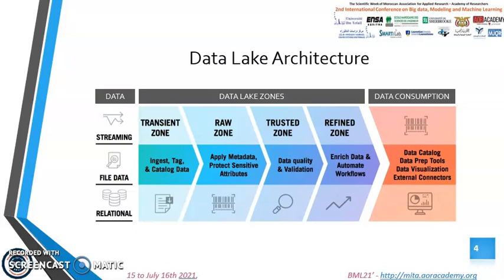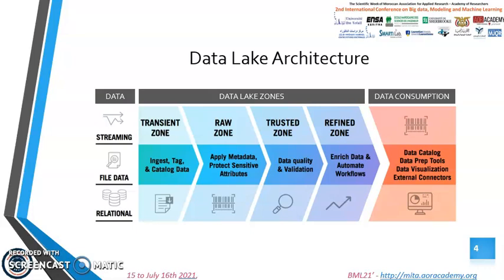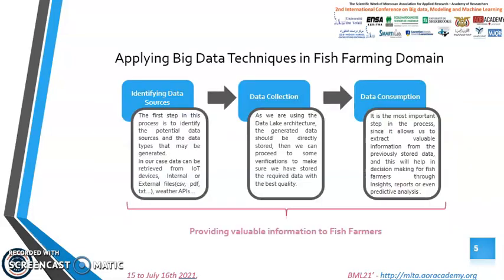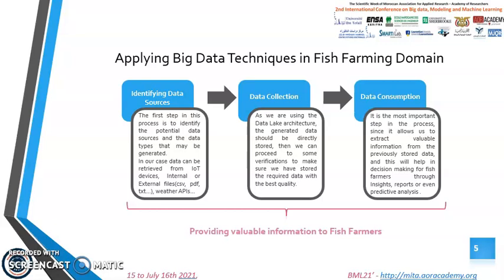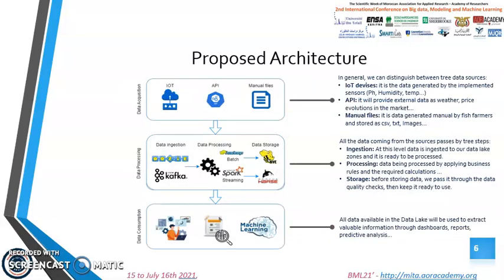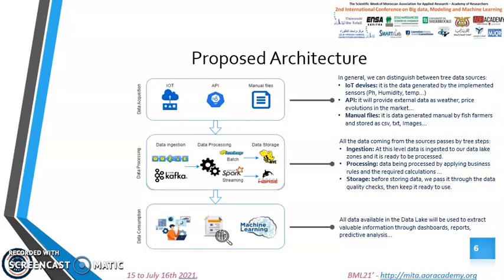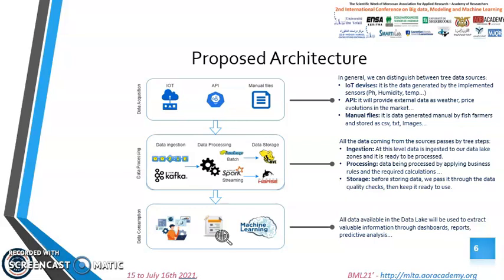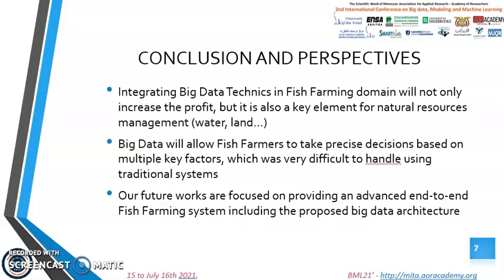BML21 ID 68 Big Data Allowing Next Generation Fish Farming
68 Mohamed El Mehdi El Aissi, Sarah Benjelloun, Yassine
Loukili, Younes Lakhrissi and Safae Elhaj Ben Ali
Big Data Allowing Next Generation Fish Farming